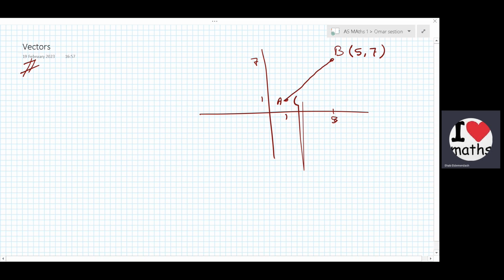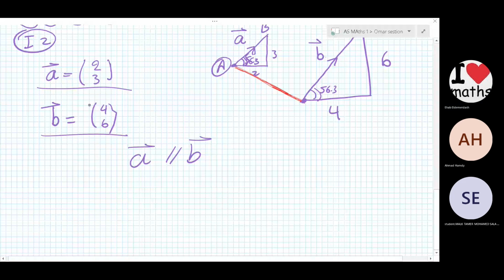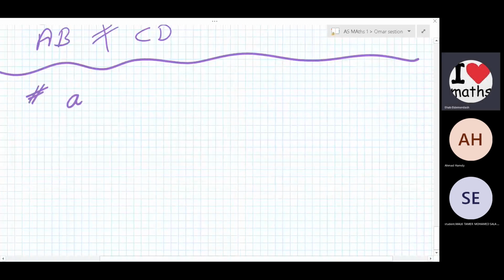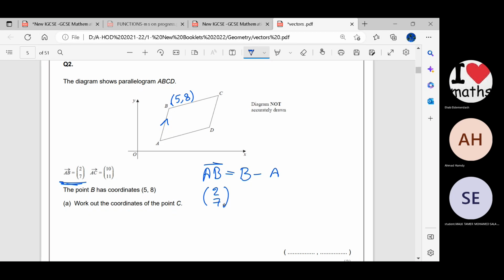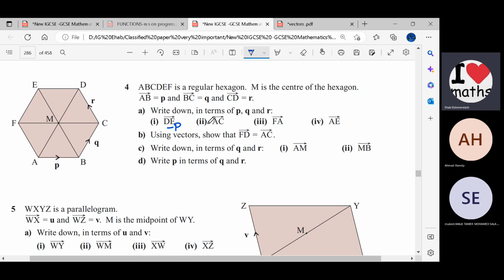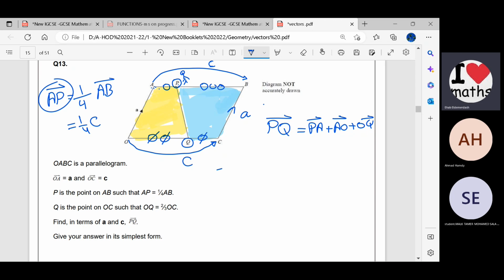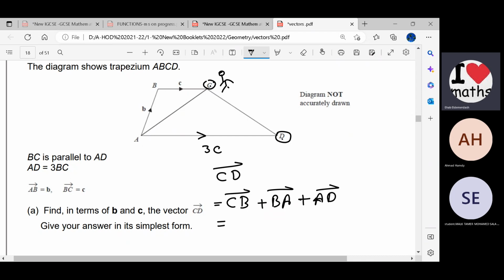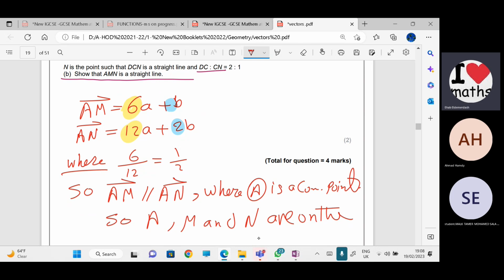Vectors Part 1